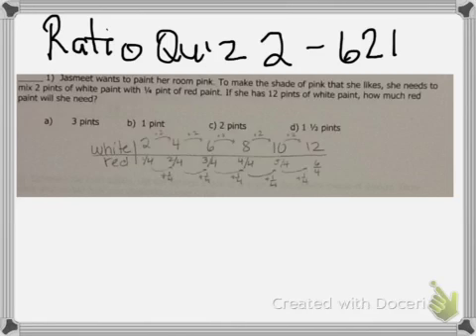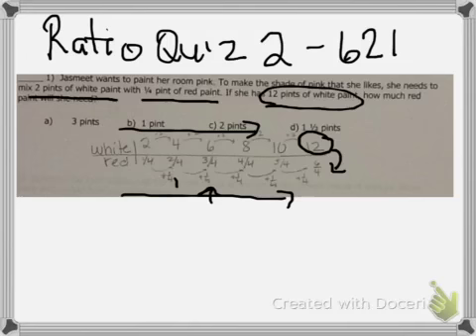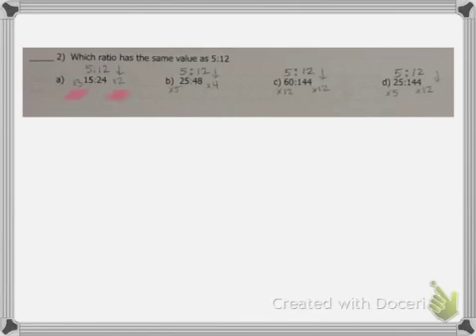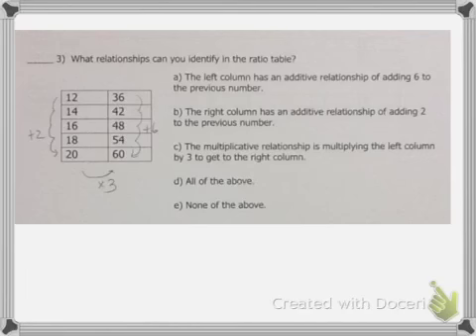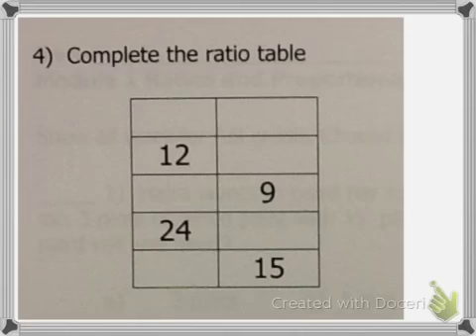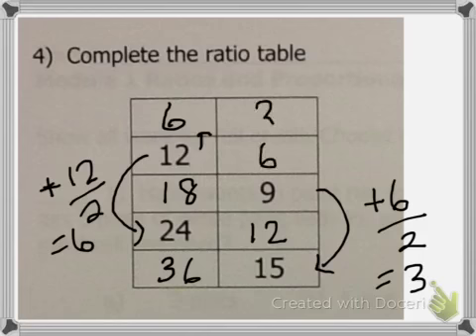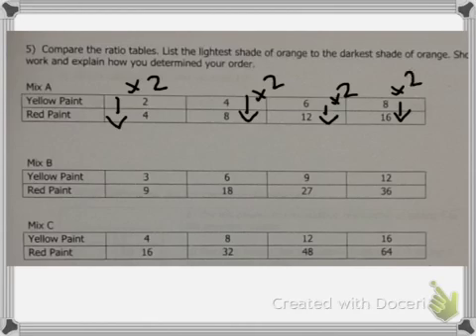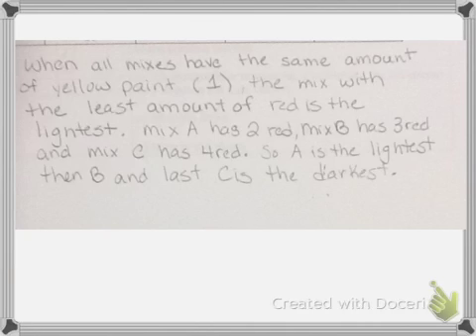Ratio quiz 2. 621